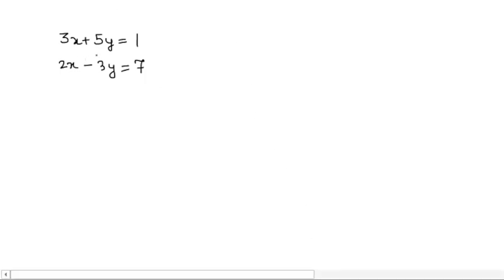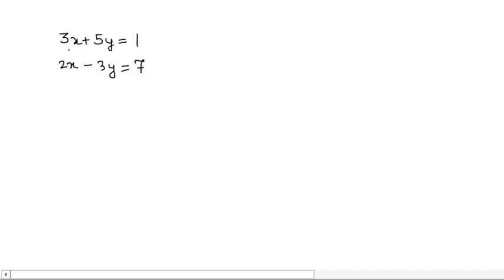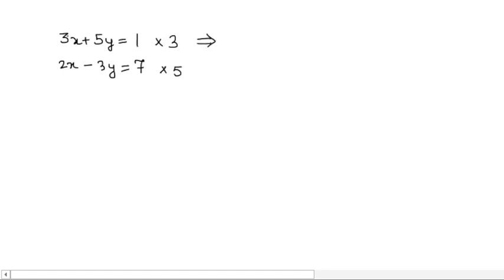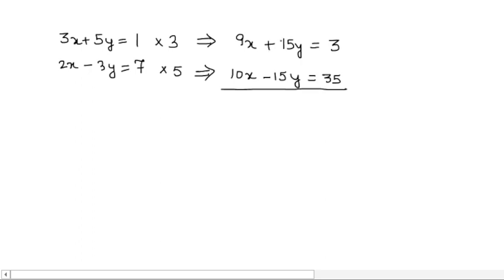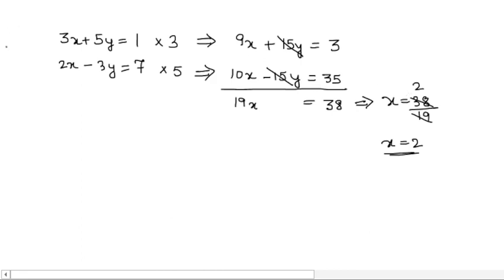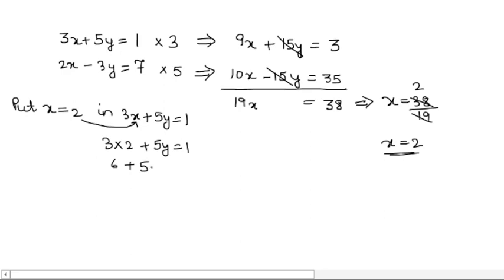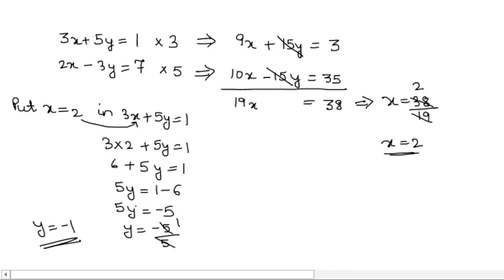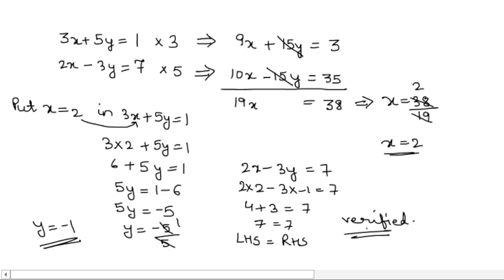Solving Simultaneous Equations using Elimination | System of Linear Equations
Solve Simultaneous Equations by Elimination | Solve System of Equations Using Elimination | Linear equations in two variables